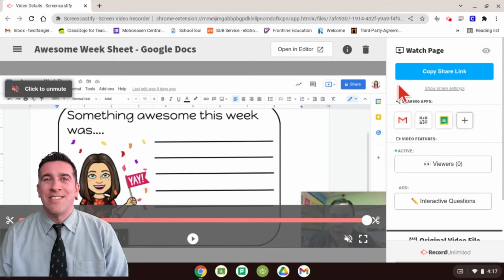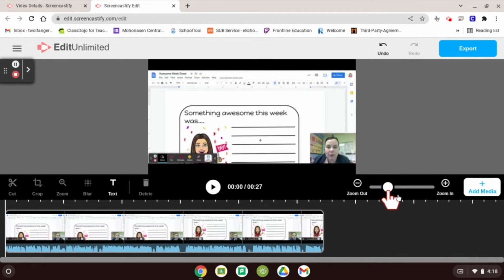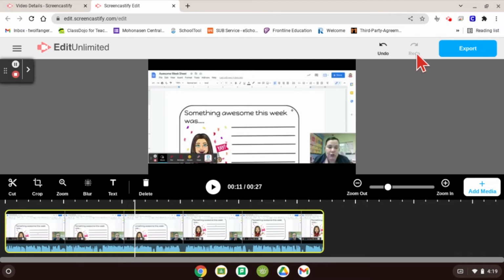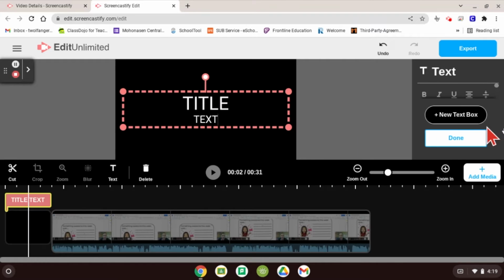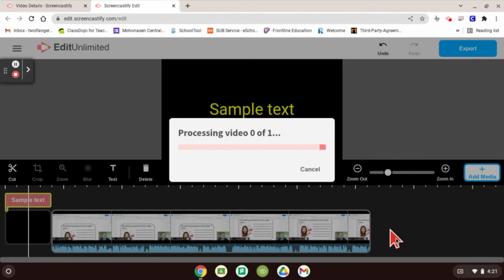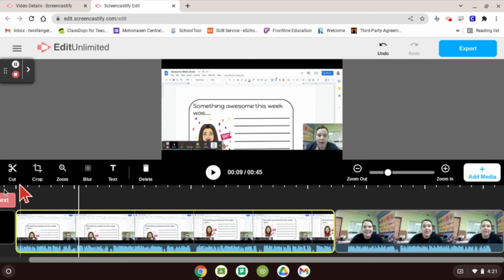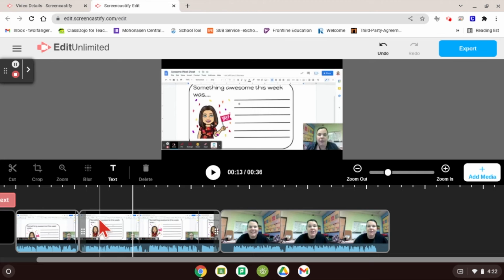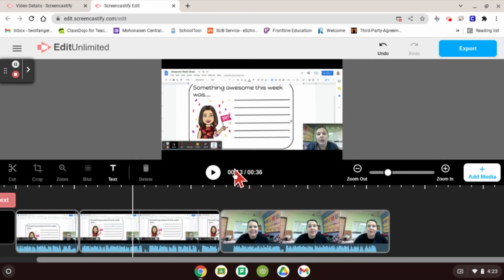How to edit videos using Screencastify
This video is to help if you have the Screencastify Editor program.  This is not for the free version of Screencastify.